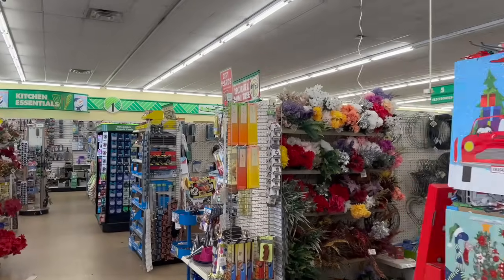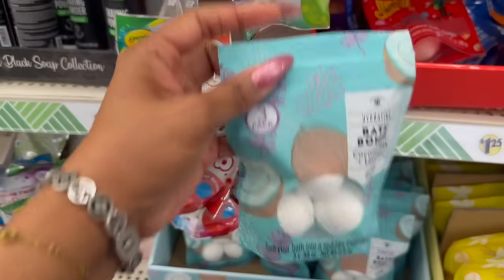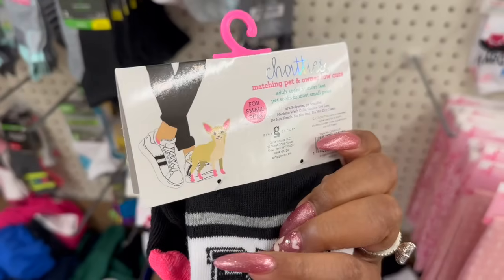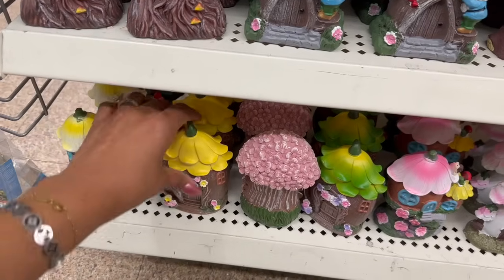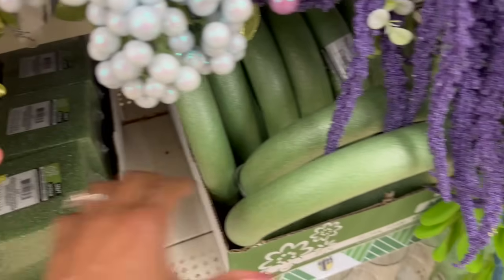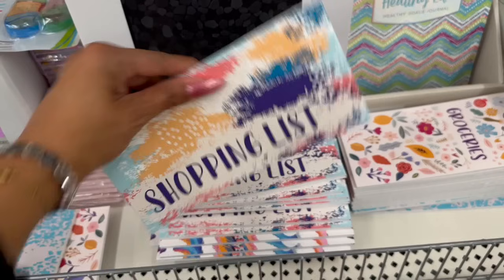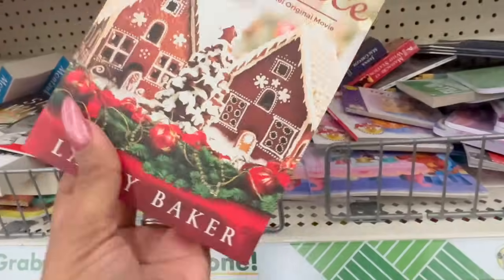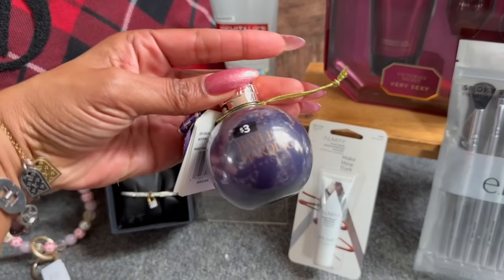Dollar Tree Shop W/Me🏃🏽‍♀️😱Dollar Tree NEW Items This Week🏃🏽‍♀️😱 Stunning Finds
Dollar Tree NEW Items This Week. Stunning new arrivals @dollartree Name brand and hidden gems @dollartree this week. RUN to @dollartree so many deals. Lets look at my savings in this @dollartree Shop with me video. The best hidden gems are always @dollartree We're talking Bougie on a Budget Scoping out and Comparing prices and sharing what you should buy @dollartree !! If you like to Shopping At Dollar Tree, then you'll love to shop with @CouponingForACause this new Shop With Me video. Dollar Tree Shop W/Me🏃🏽‍♀️😱Dollar Tree NEW Items This Week🏃🏽‍♀️😱 Stunning Finds

dollar tree shop with me. dollar tree new items this week. stunning new finds dollar tree. shop with me dollar tree. dollar tree shop with me videos. new finds at dollar tree. couponing for a cause. dollar tree name brands. the deal guy. whats new at dollar tree. the daily diyer. dollar tree shop with me. dollartree. do it on a dime dollar tree. dollar tree deals. sensational finds dollar tree. dollar tree finds 2023. chic on the cheap. dollar tree new arrivals. bargain bethany. inthecart dollar tree.